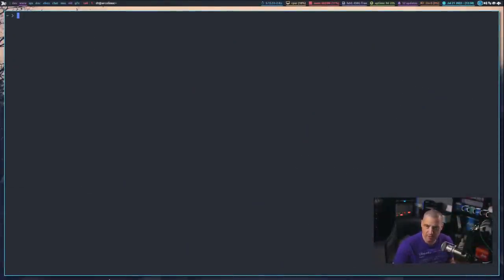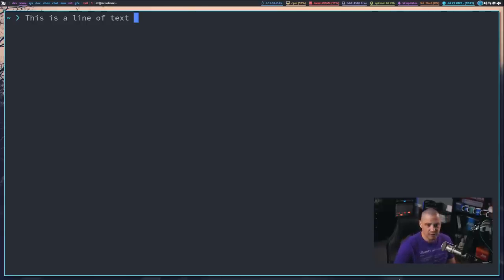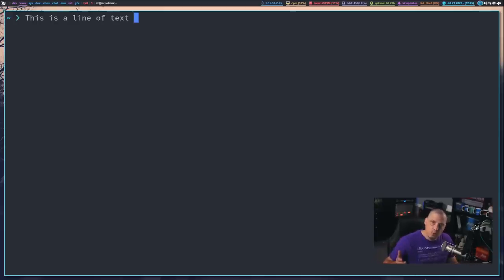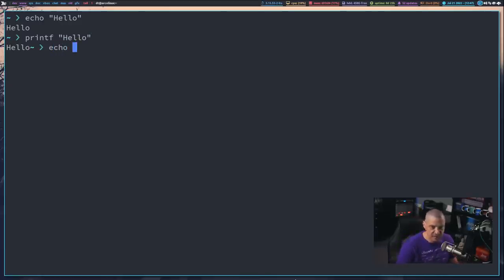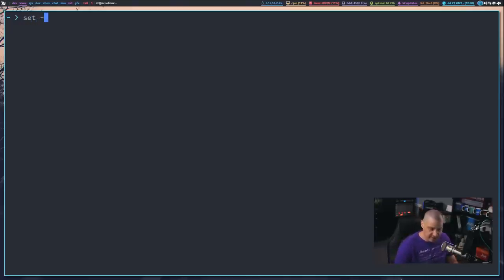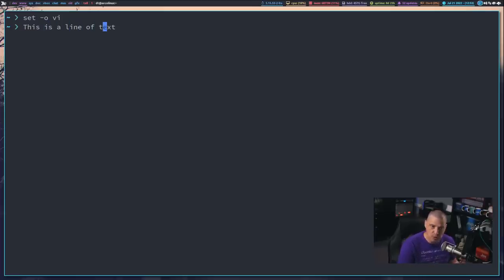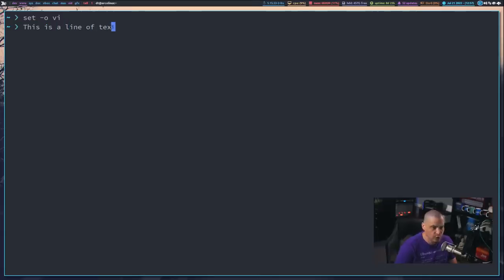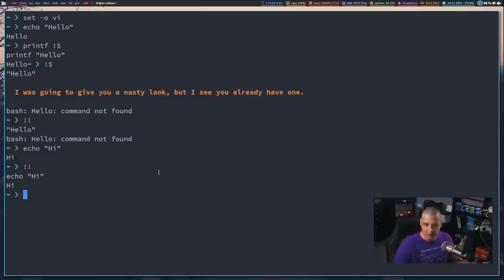Essential Keybindings For Bash, Fish and Zsh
One of the most useful features of the Bash shell (Fish and Zsh too!) is the built-in keybindings that can greatly speed up your terminal workflow.

By default, your shell uses Emacs-style keybindings, but you can change to Vim-like bindings if you prefer.  The following are the commands to change to Vi-bindings (and back to Emacs-bindings).

BASH: set -o vi (set -o emacs)
ZSH : bindkey -v (bindkey -e)
FISH : fish_vi_key_bindings (fish_default_key_bindings)

The following commands were shown in this video.  Listed are the Emacs-bindings followed by the Vim-bindings in parentheses:

CTRL-a (0 or ^) jump to beginning of line
CTRL-e ($) jump to end of line

CTRL-f (h) move forward one char
CTRL-b (l) move backward one char

ALT-f (w) move forward one word
ALT-b (b) move backward one word
2w, 2b...in Vi-mode

CTRL-k (d$) delete from this point to the end of the line
CTRL-u (d0) delete from beginning of the line to this point
CTRL-y (u) undo

CTRL-w (db) delete a word backwards
ALT-d  (dw) delete a word forwards

Alt-. to past last command argument
Or just type !!, !$ in the command line

CTRL-p (k) move to prev command in history
CTRL-n (j) move to next command in history

CTRL-l to clear terminal
CTRL-d to exit the shell

💰 Bitcoin: 1Mp6ebz5bNcjNFW7XWHVht36SkiLoxPKoX
🐶 Dogecoin: D5fpRD1JRoBFPDXSBocRTp8W9uKzfwLFAu
📕 LBC: bMfA2c3zmcLxPCpyPcrykLvMhZ7A5mQuhJ